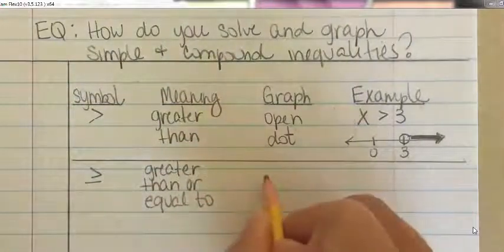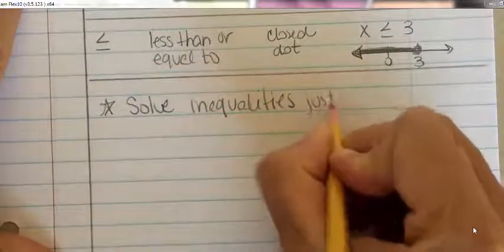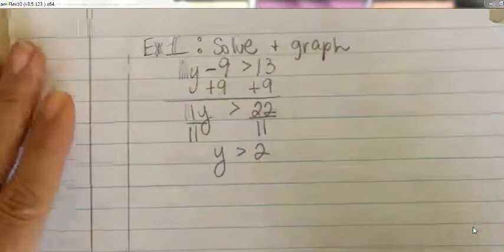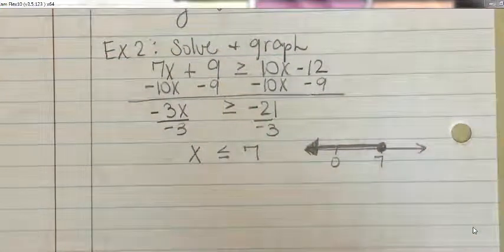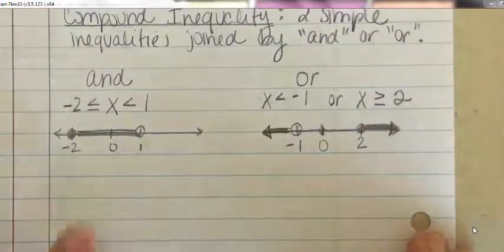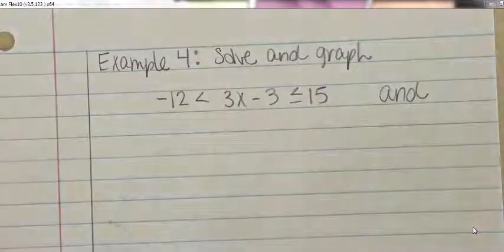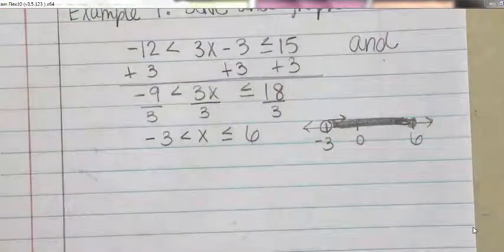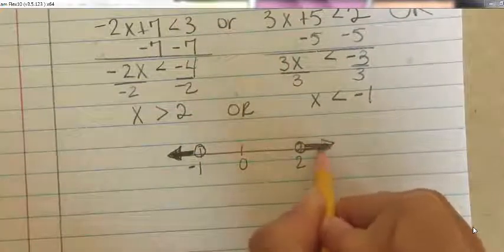1 6 Solving Linear Inequalities in One Variable (simple and compound)